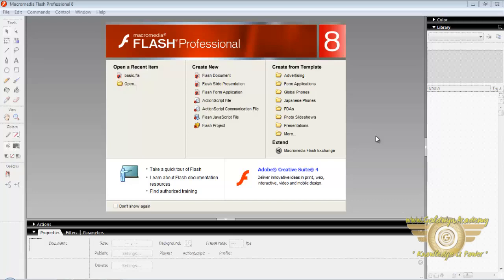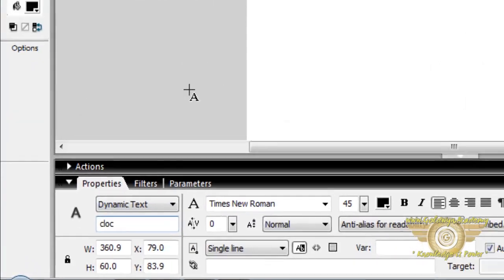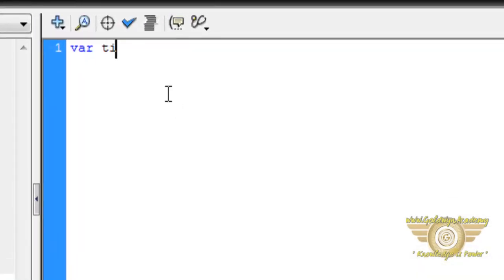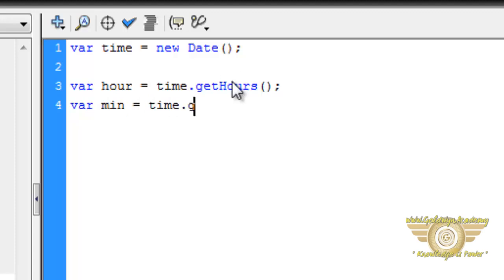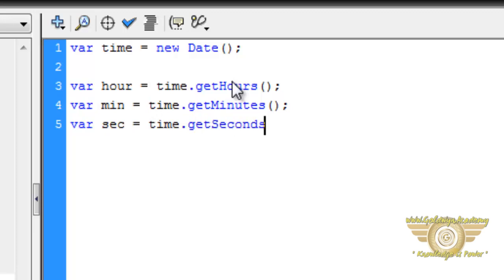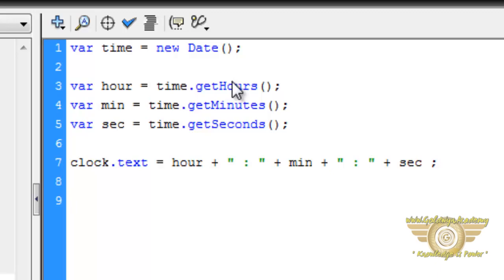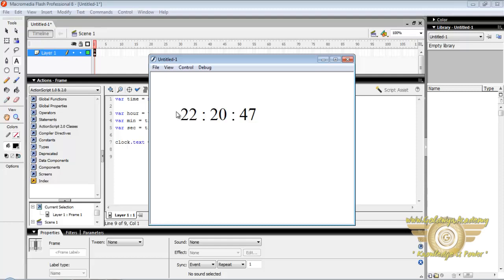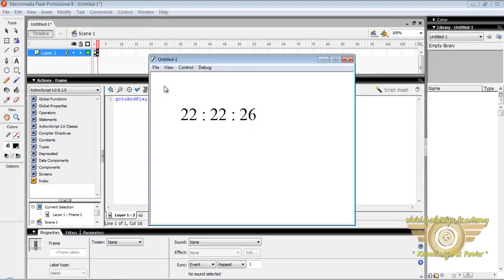Textture And Video part-16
Texture masking is a great way to add a worn, aged look to your vector designs. In this tutorial I’ll be demonstrating how you can apply a distressed texture with Illustrator.
Adobe Illustrator is typically used for vector graphic design, but in some instances you can use raster images to enhance your vector creations.